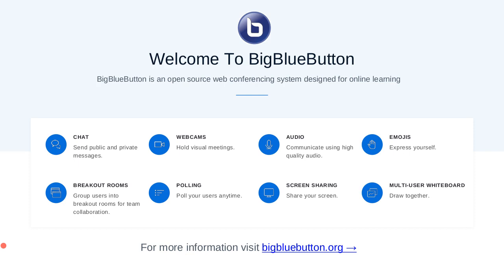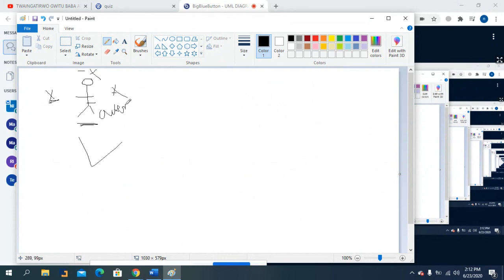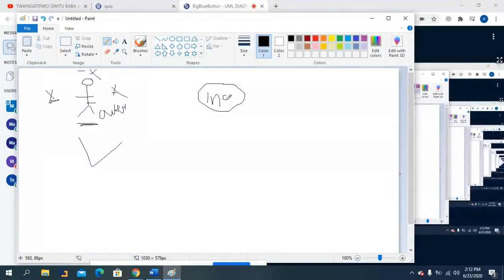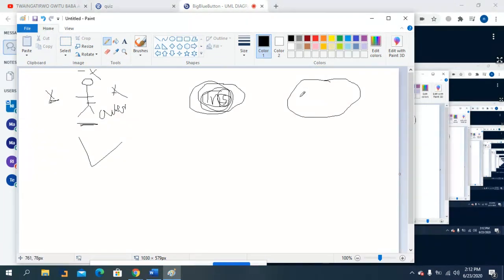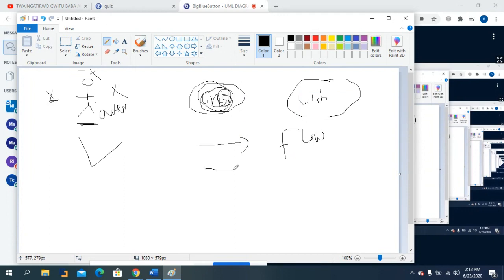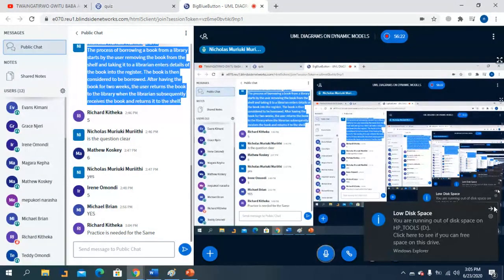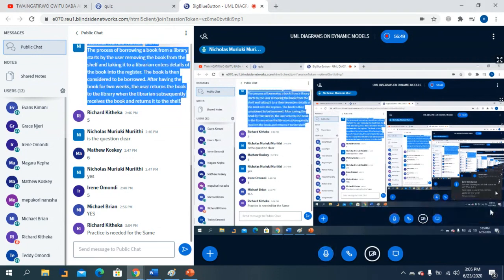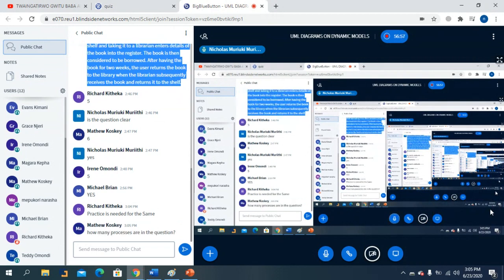uml diagram on dynamic model